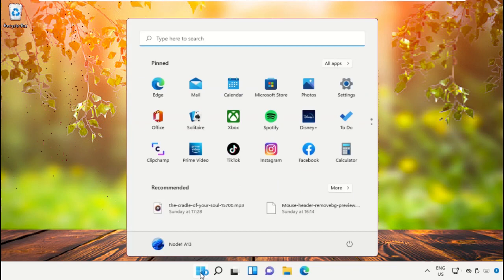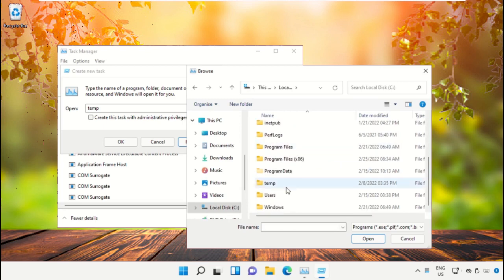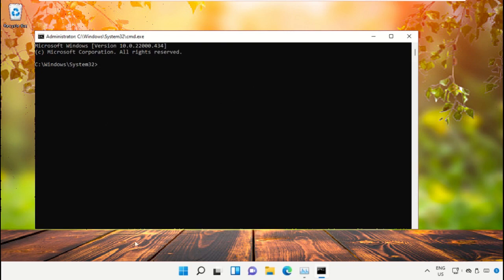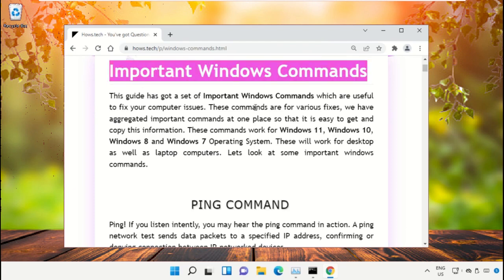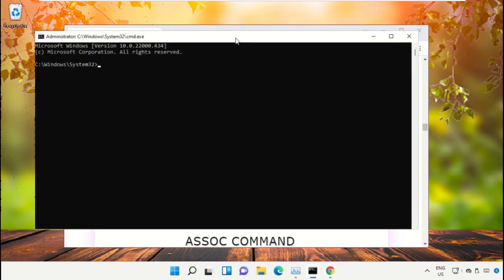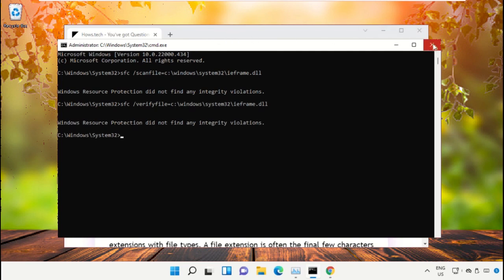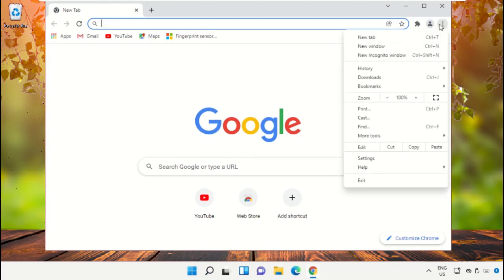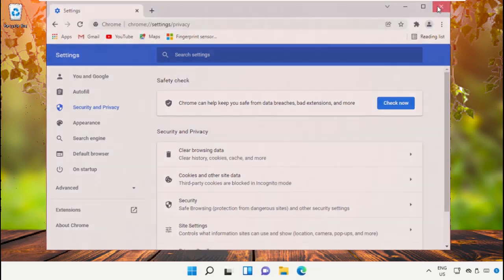How To Clear Cache In Google Chrome [Tutorial]